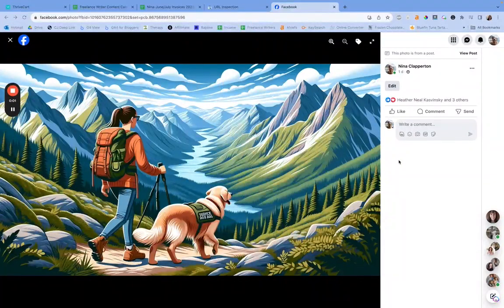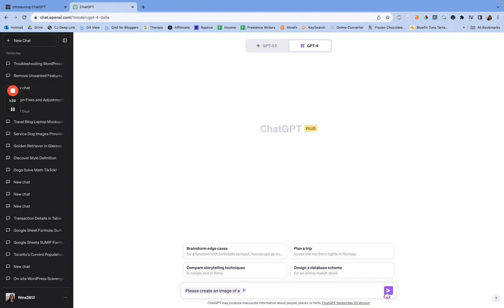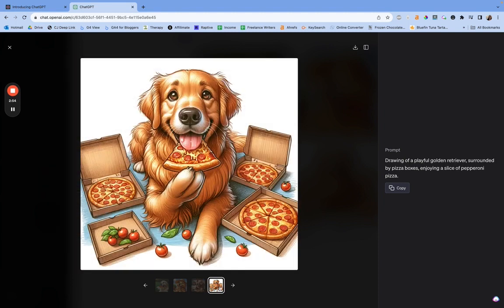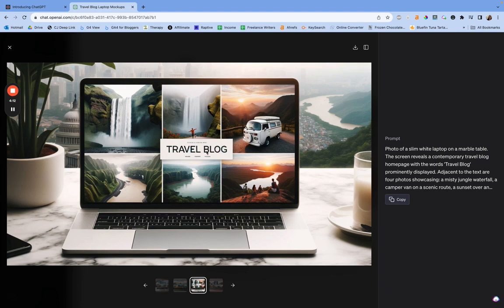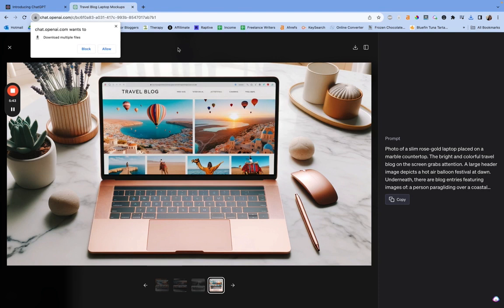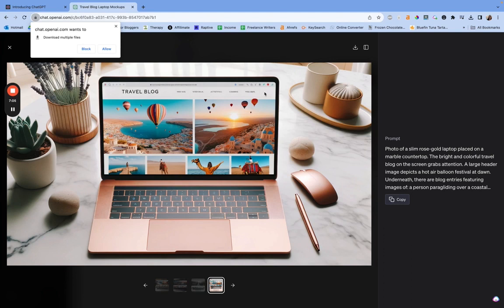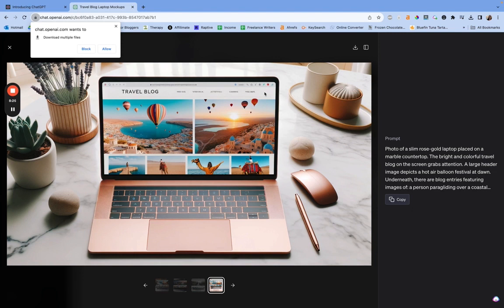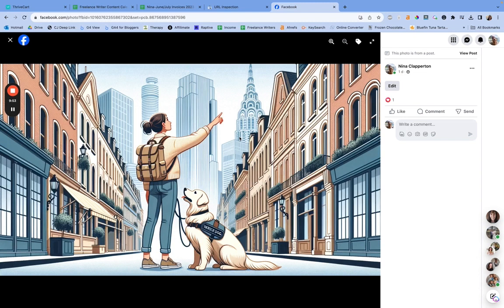How to Make Breathtaking AI Images with ChatGPT 4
In this video, I will show you how to create amazing images using chat GPT. I'll share my experience of making images for a presentation and how everyone loved them. I'll guide you through the process of using chat GPT to generate images, including specific prompts and styles. I'll also discuss the limitations and legalities of using AI-generated images. Get ready to unleash your creativity and have fun with chat GPT!

Timestamps:
00:00 Introduction
01:04 Using chat GPT
01:37 Specific prompts and styles
02:09 Reviewing the generated images
04:35 Legalities and limitations
06:45 Using AI-generated images
07:17 Conclusion